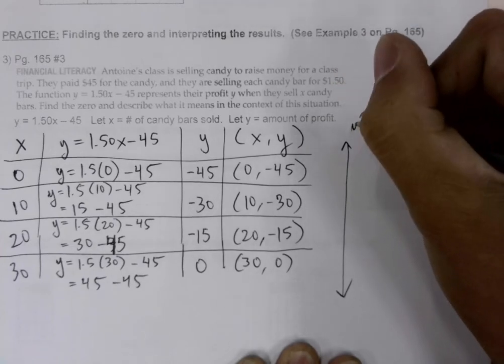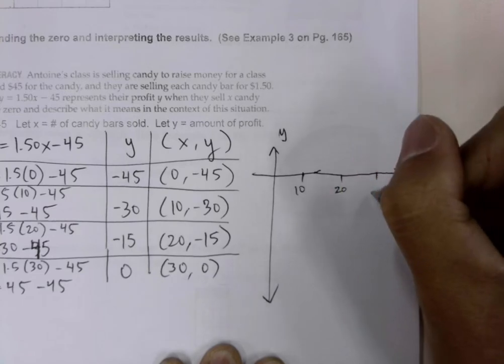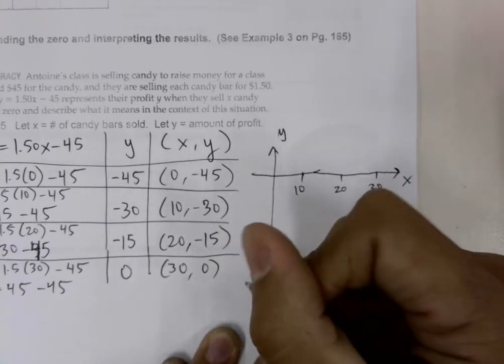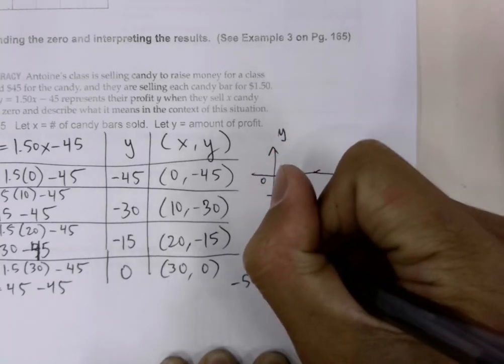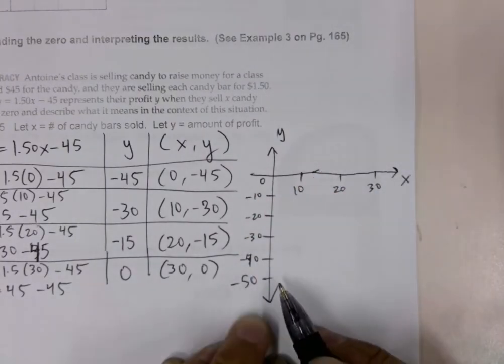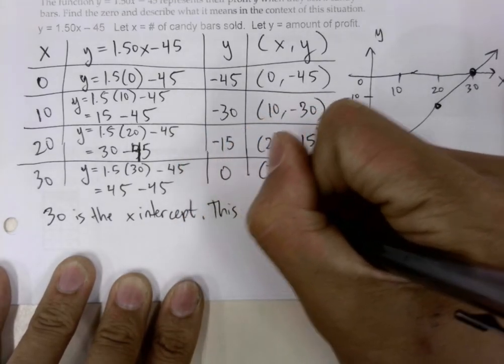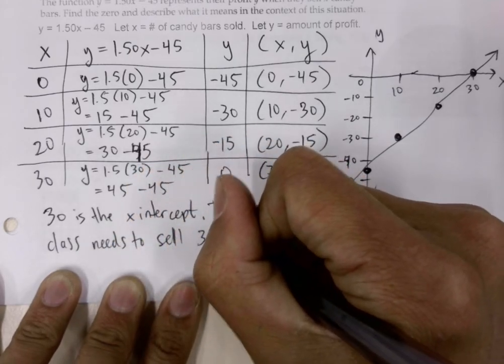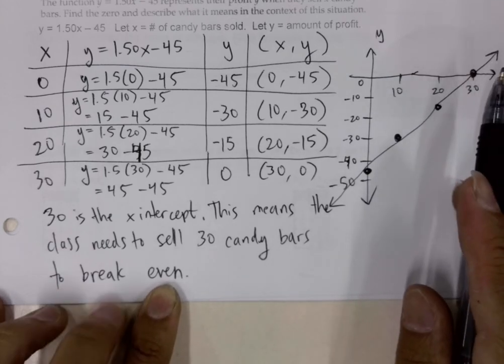Ch. 3.2 - Practice 3